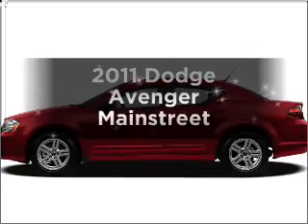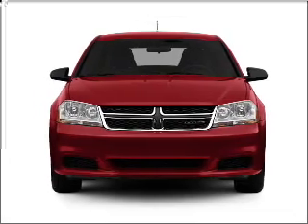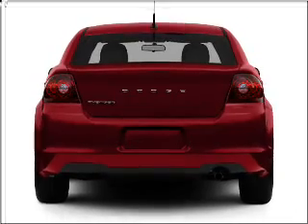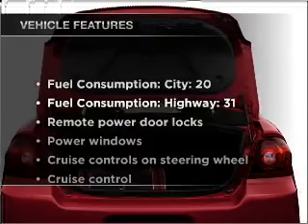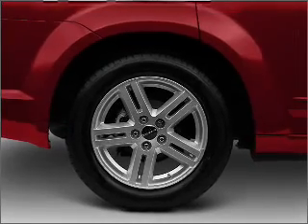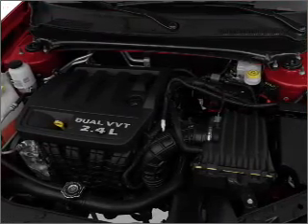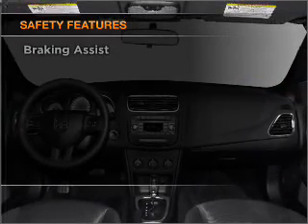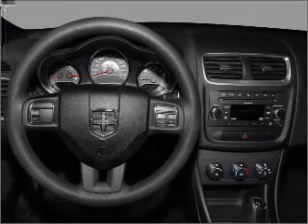2011 Dodge Avenger - Broken Arrow OK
Year: 2011
Make: Dodge
Model: Avenger
Trim: Mainstreet
Engine: 3.6 liter 6 cylinder 24 valve
Transmission: Automatic
Color: Redline 2 Coat Pearl
Mileage: 9
Address:
2920 North Aspen Ave